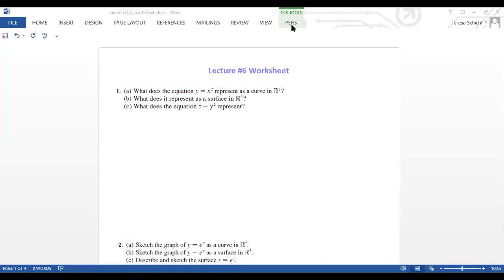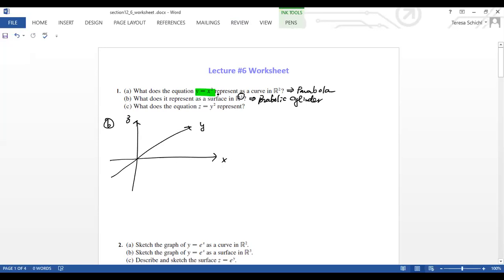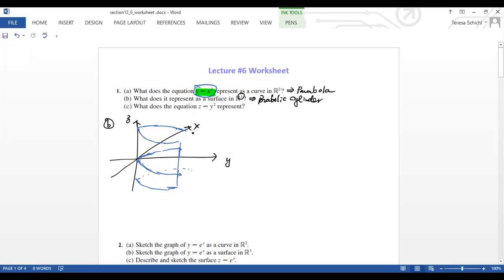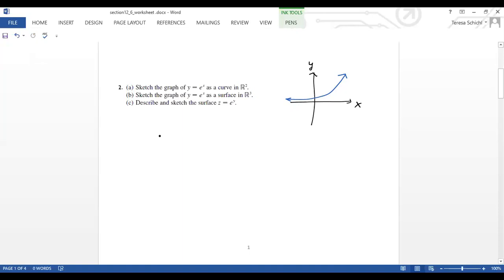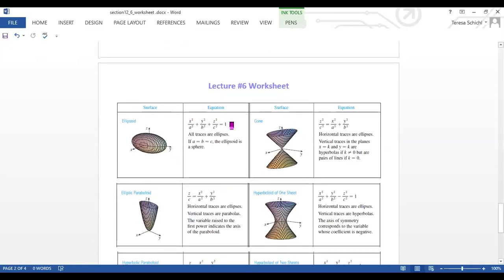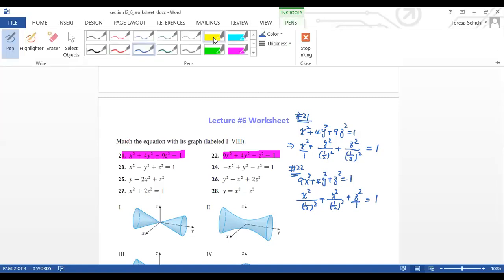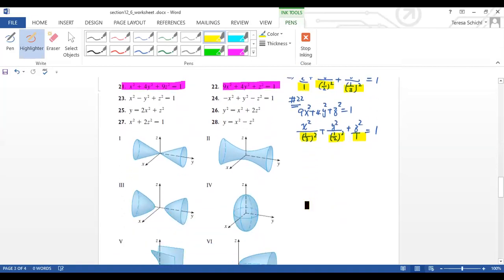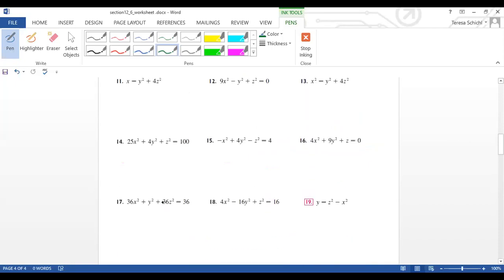Calculus 3 Assignment #6 -- Vector and Geometry Space : Cylinders and Quadratic Surfaces